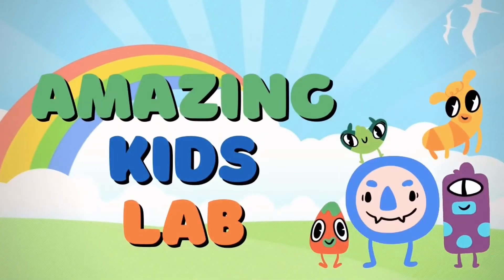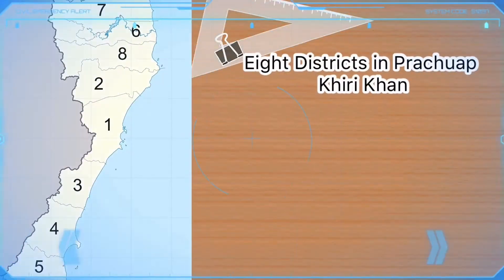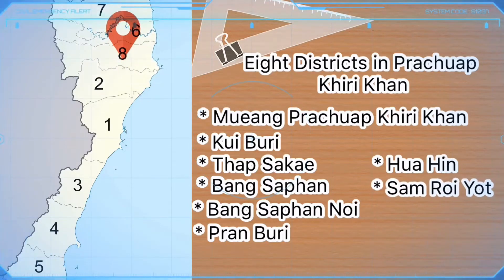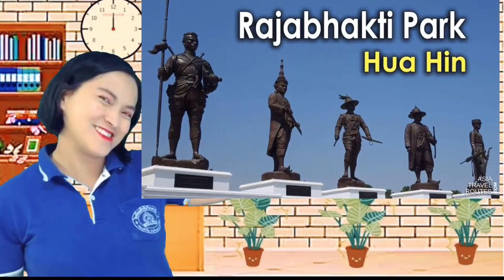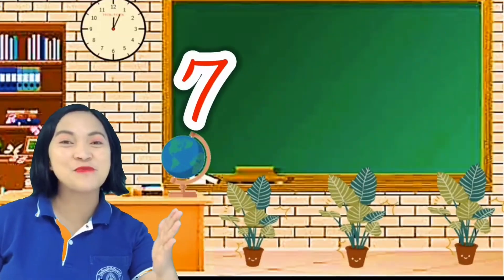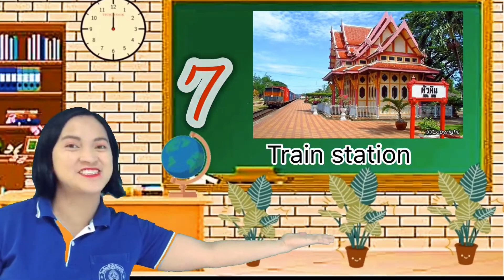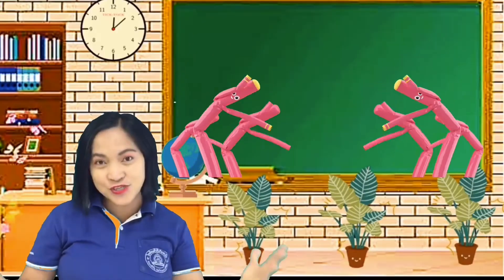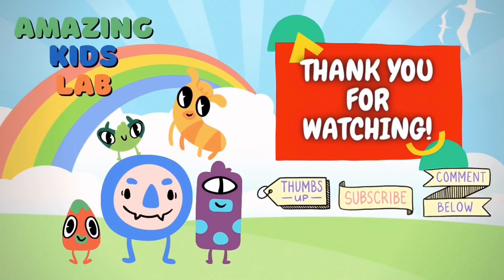Our Beautiful Province I Places to Visit in Hua-Hin Thailand I Educational Videos for Kids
Published on the  23rd of October

Nothing more rewarding is to see the kids learning while having fun. Doing the experiment is T. Rhiana. She has been teaching for almost 2 decades now and currently connected to Salesian school in Hua Hin Thailand. She has been in Anuban Department (kindergarten) for 6 years now. She finished her master’s degree in Special Education, now sharing her expertise with this channel. We are hoping to see her more in the succeeding videos here in the Amazing KIDS Lab. In today’s episode she’s going to tour around us in our beautiful province here in Thailand.

➡️ Teacher Roda
➡️ Salesian (Hua-Hin Vittayalai School)
➡️ Videos and images are from pixabays and unsplash

SOCIAL